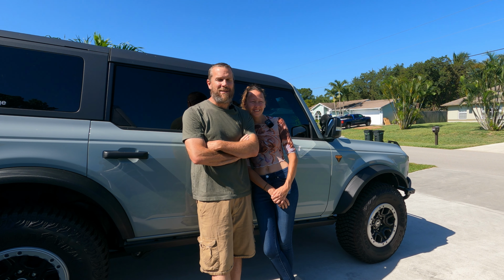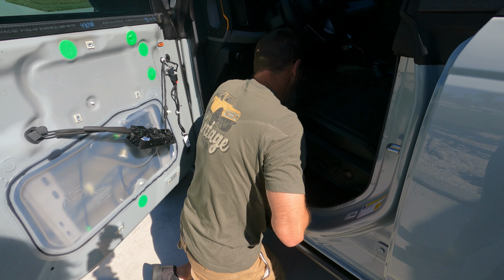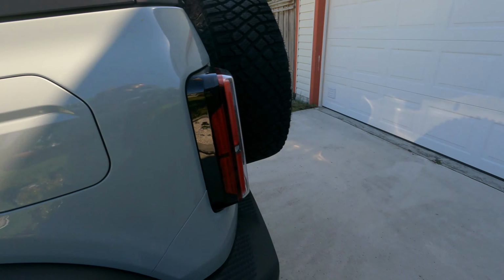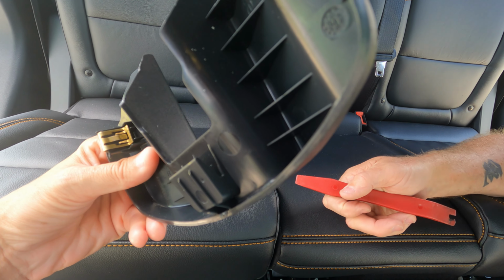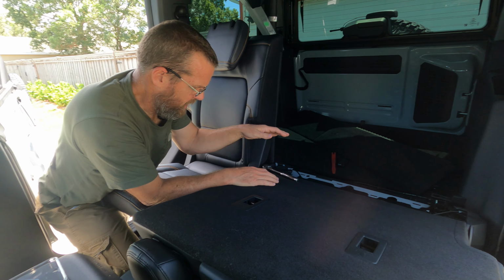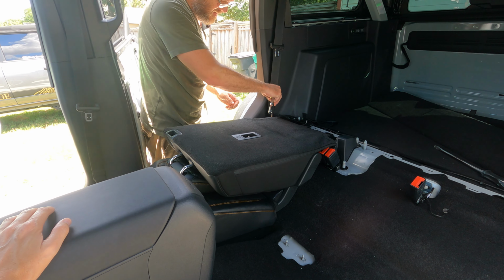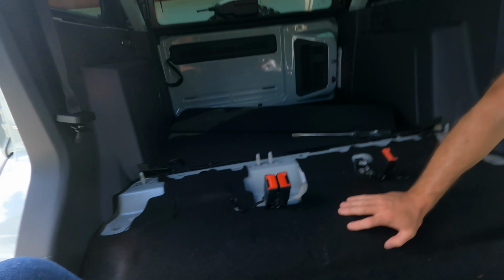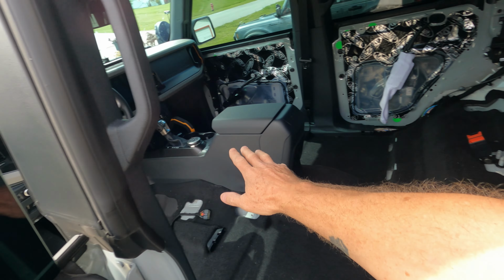BRONCO SEAT DELETE OPTION? WE REMOVED ALL THE SEATS FROM THE BRONCO.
In this video, we are going to show you all how to remove all the seats in the Bronco Badlands. In case you have not been following us, we are removing the seats (next video will be rest of the interior) so we can install Dynamat. Dynamat reached out to us some time ago and asked if we could tray out their custom cut kits for the 2021 Bronco. Of course we said yes. :)

We are dividing the videos into groups. 1) Cargo Area Removal, 2) Cargo Area Dynamat Install 3) Door Panel Removal 4) Door dynamat install 5) Seats Removal 6) Rest of Interior Removal 7) Dynamat Floor Kit Install. We have 1 surprise video coming up and will not be revealed until a little later. We do occasionally do surprise videos - its rare, but that's all the more reason to sub.

𝐈𝐓𝐄𝐌𝐒 𝐈𝐍𝐒𝐓𝐀𝐋𝐋𝐄𝐃 𝐈𝐍 𝐓𝐇𝐈𝐒 𝐕𝐈𝐃𝐄𝐎:

NONE

𝐓𝐎𝐎𝐋𝐒 𝐔𝐒𝐄𝐃 𝐈𝐍 𝐓𝐇𝐈𝐒 𝐕𝐈𝐃𝐄𝐎:
13mm Socket (deep well)

18mm Socket (deep well)

18mm Ratcheting Wrench

Ratcheting Wrench Set

Torx  Bit Set

Torx and Torx Plus Set

Panel Trim Removal Tool Kits

𝐌𝐔𝐒𝐓 𝐇𝐀𝐕𝐄 𝐓𝐎𝐎𝐋𝐒 𝐅𝐎𝐑 𝐁𝐑𝐎𝐍𝐂𝐎 𝐎𝐖𝐍𝐄𝐑𝐒:
Torx Star Plus Bit Socket Set

𝐍𝐄𝐖...
Items we have used on our Bronco Builds, etc